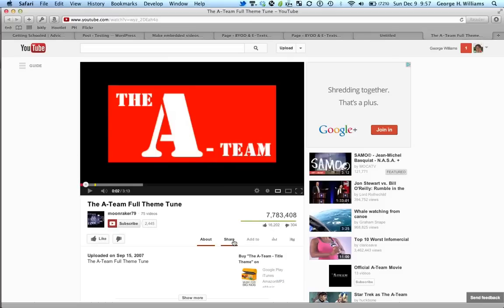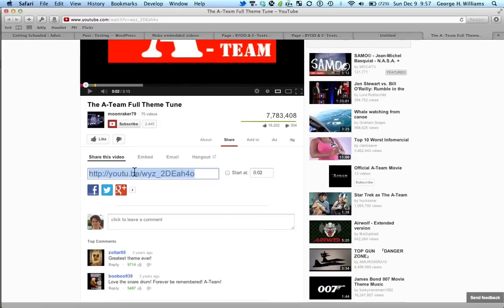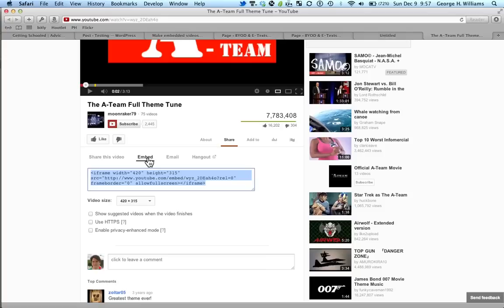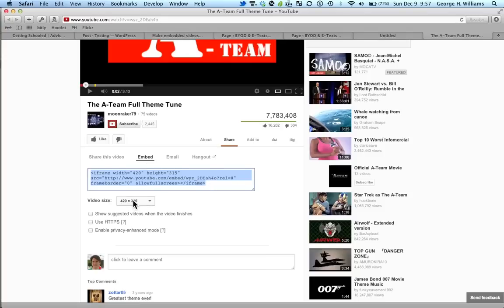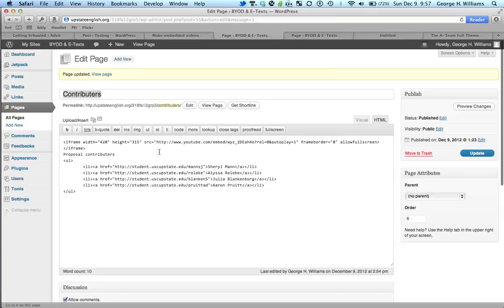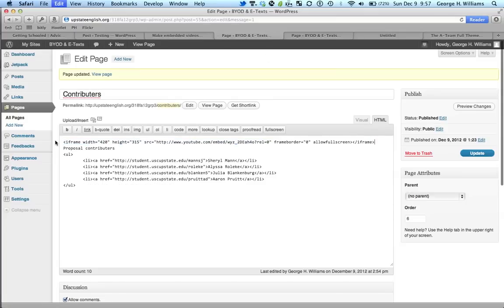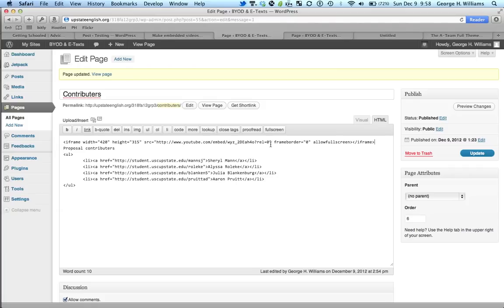How to embed a YouTube video and make it autoplay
In most cases, however, you should not make your embedded YouTube videos auto play!